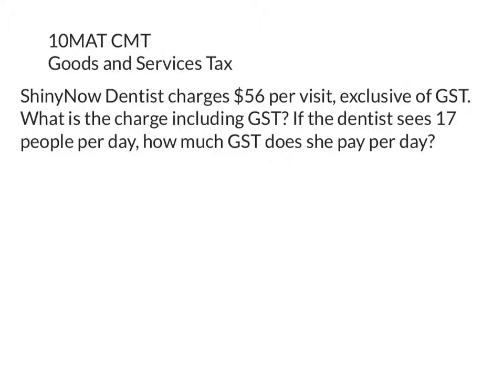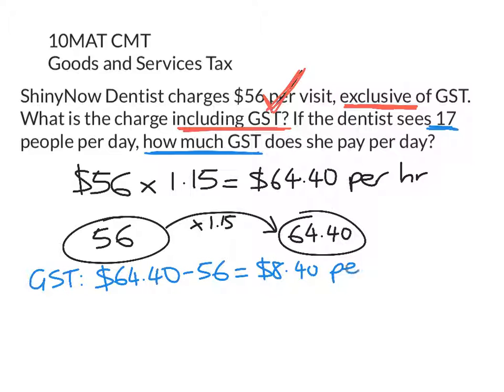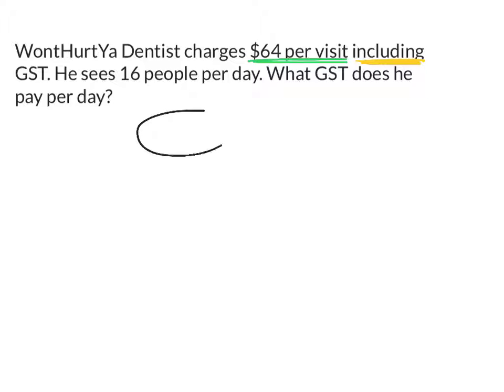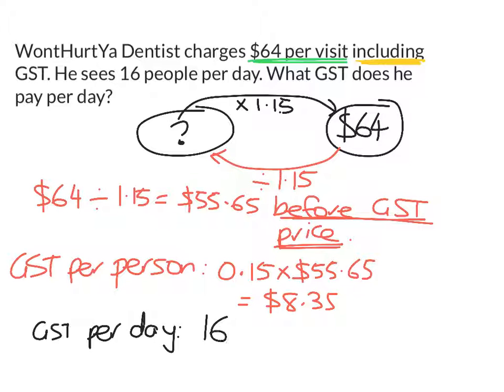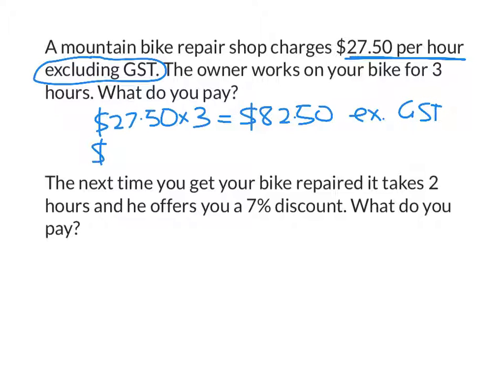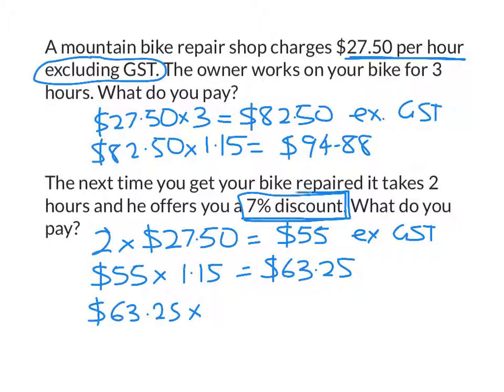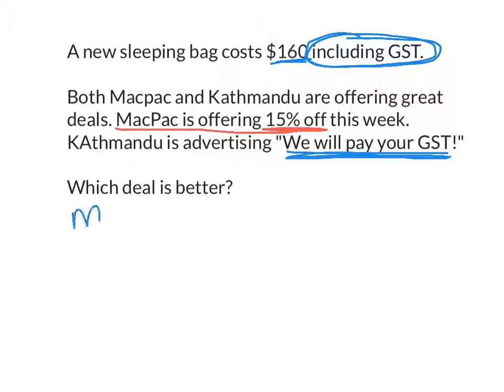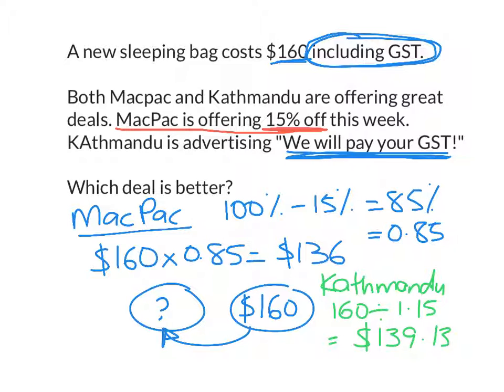10MAT - GST - 2018 video